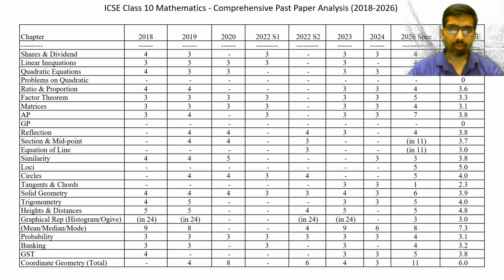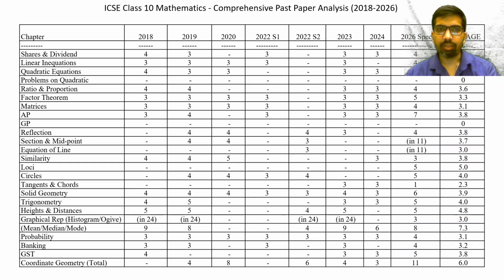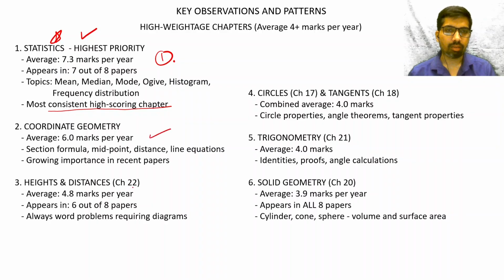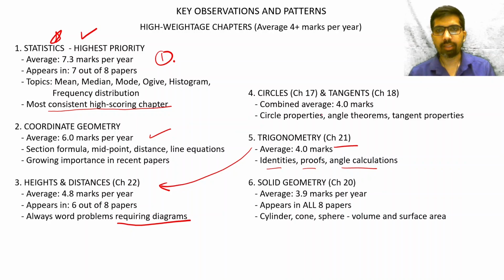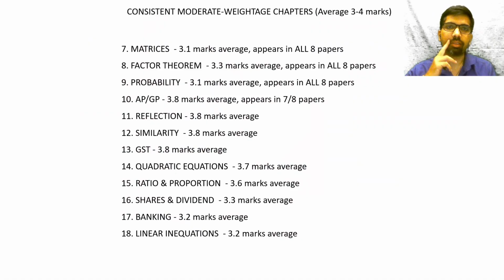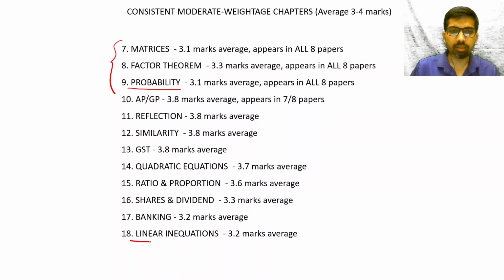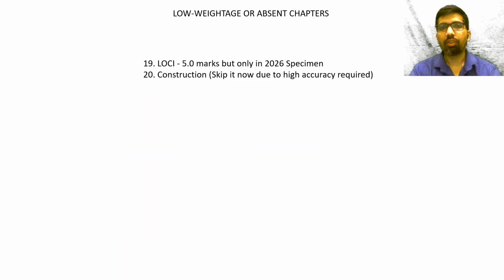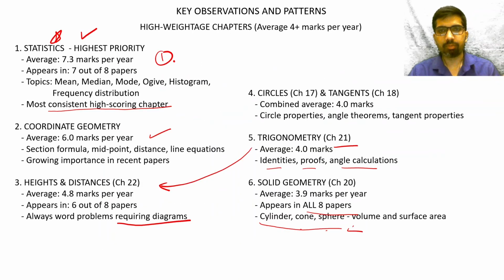10th ICSE Math 2026 Strategy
ICSE Class 10 Maths 2026 – Smart Strategy Before Exam

In this video, I have done a complete past paper analysis (2018–2026) and identified:

✔ High weightage chapters
✔ Frequently asked topics
✔ Low priority chapters
✔ Chapters you can safely skip (if short on time)

Do NOT waste time randomly solving everything. Be strategic.

🎯 Remember:
Math is NOT about studying everything.
It is about scoring maximum with smart selection.

How much have you completed out of 100% syllabus?